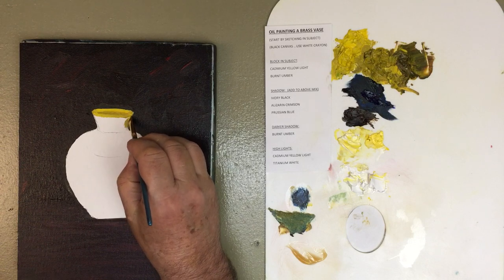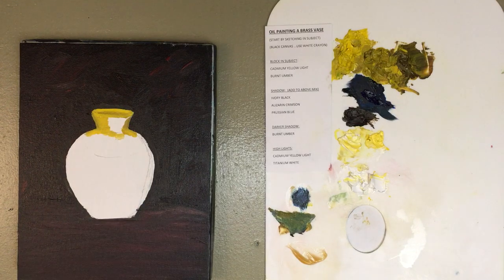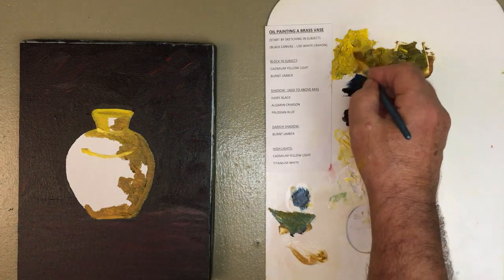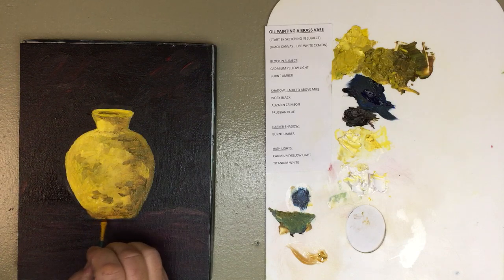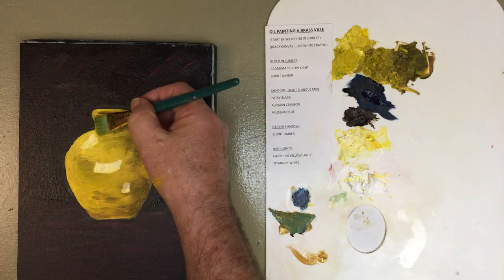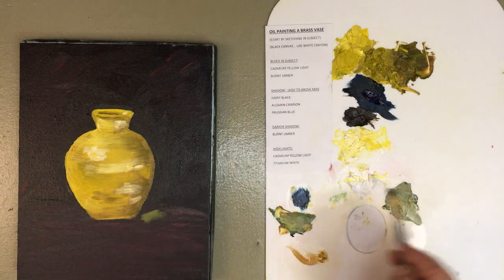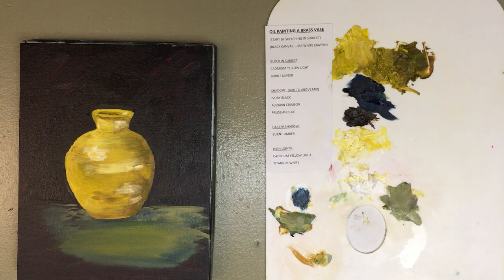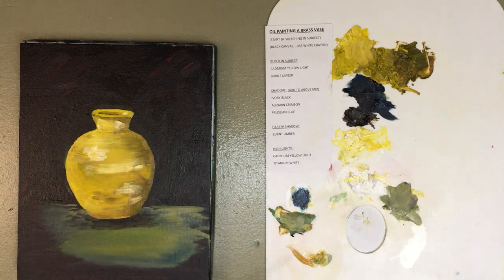Learn how to oil paint an ancient Brass Vase(Beginners first painting of a Vase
Beginners first oil painting of a Brass Vase.  Step by Step demonstration, paint mixtures explained as you paint!

Paints used:  Learn the paint mixtures for a Brass Object: Cadmium Yellow light, Burnt Umber, Ivory Black, Alizarin Crimson, Prussian Blue, and Titanium White.

Steps to take:
(1) Sketch subject if you like, if not paint directly on to canvas.
(2) Block in Subject:  Cadmium Yellow Light/ Burnt Umber(three mixtures)
(4) Shadows:  Add to above mentioned mix: touch of Ivory Black/Alizarin Crimson/Prussian Blue
(5)  Darker Shadow:  use Burnt Umber directly out of tube
(6) High Lights:  Cadmium Yellow Light/Titanium White